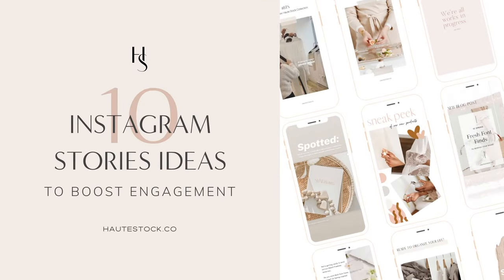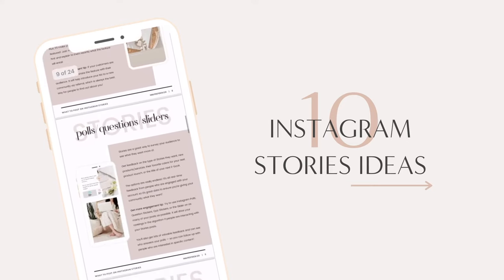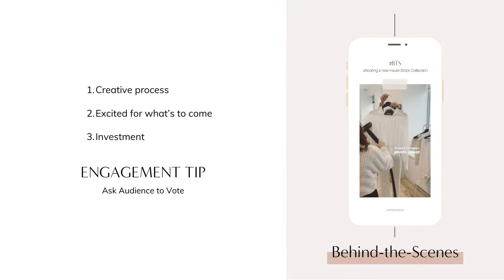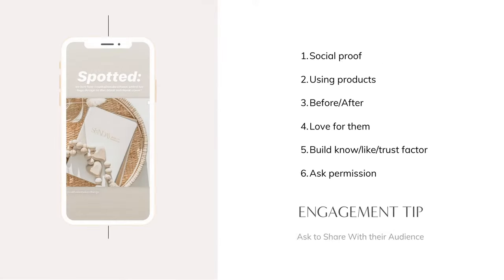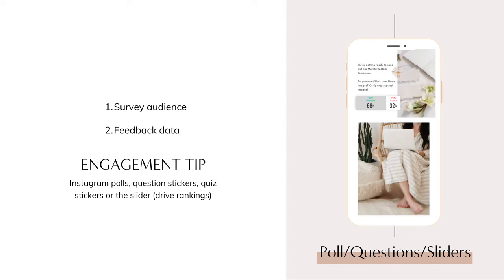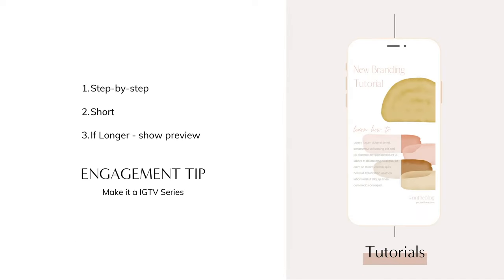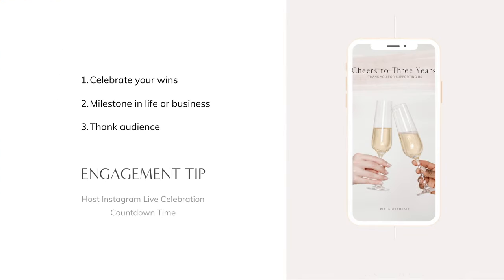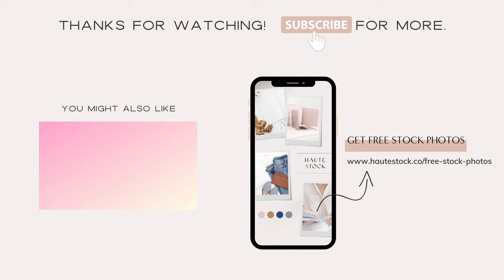10 Instagram Stories Ideas to Boost Engagement | Instagram Tips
Get more engagement on your Instagram Stories post with these 10 tips for Instagram Stories Post ideas.

Instagram Stories are a great way to connect with your Instagram followers but there are some types of Instagram Stories posts that will help you get more engagement, especially if you are a business or a brand.

Learn how you can use Instagram Stories posts strategically to get more engagement for your business or brand and grow your business!

These IG Stories tips will help you create value for your audience, create connection to build relationships, and ultimately will help you grow your business.